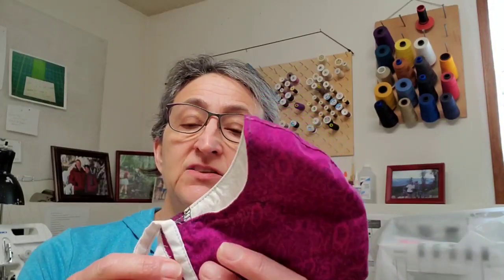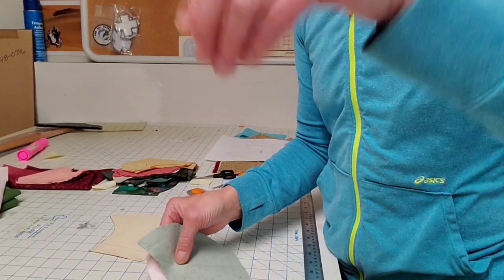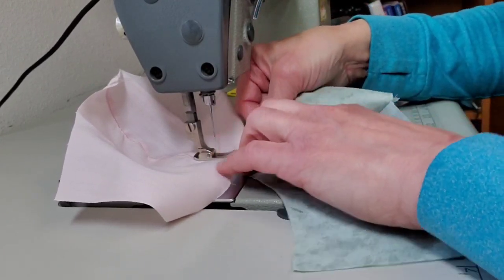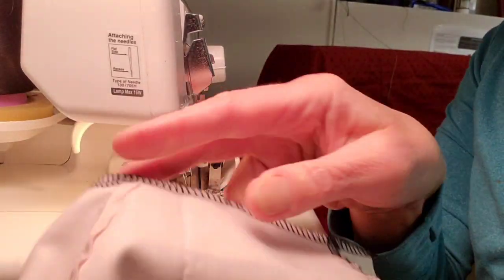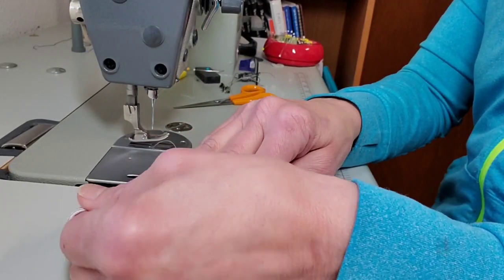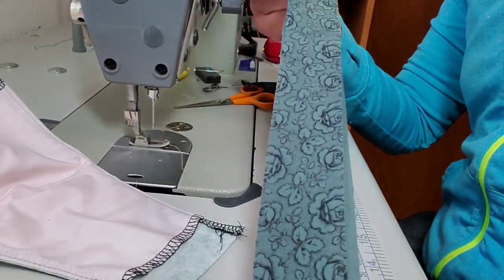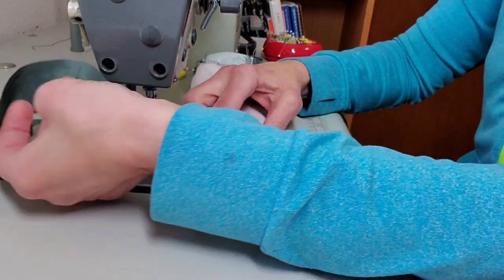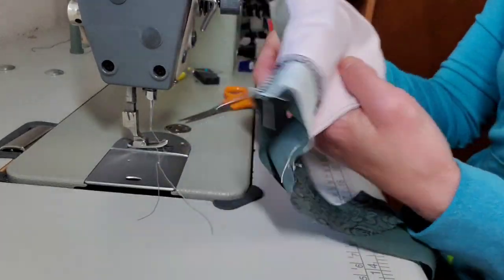Make an Olson-style (center seam) facemask